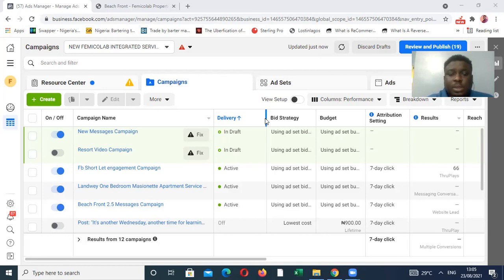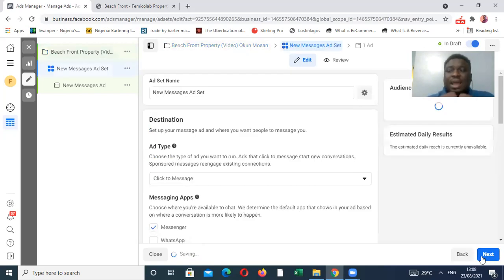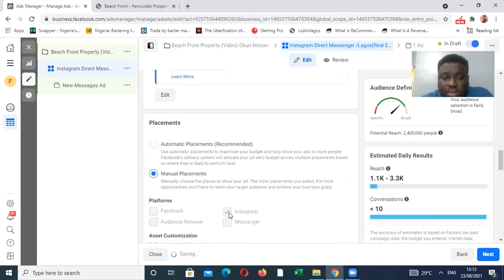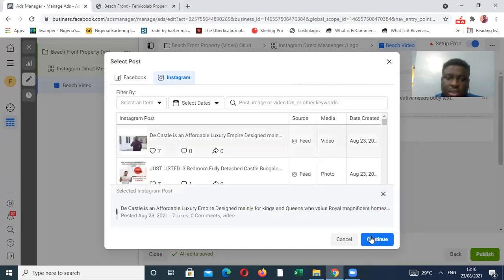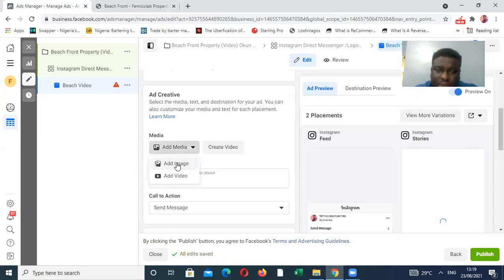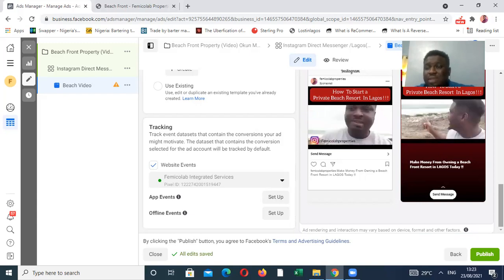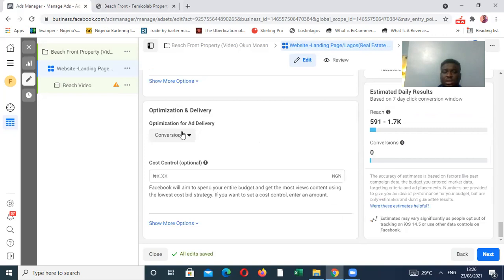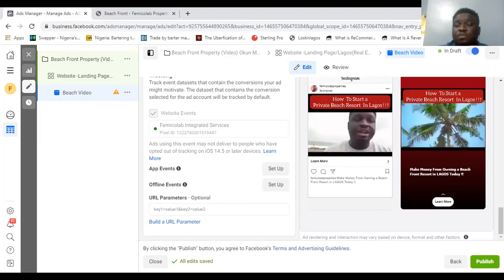Why Your Real Estate Posts Aren't Getting Sponsored Yet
For anything to work, you have to be ready and willing to learn how it works. As for PPR, we pride your success above anything else and we would appreciate to celebrate your mega success. That is why we carry out trainings every Wednesday by 10am. Make sure you attend, come with your laptop and smart phone. There's going to be a free WiFi for you.

Thanks,

PPR, together we rise to the PEAK